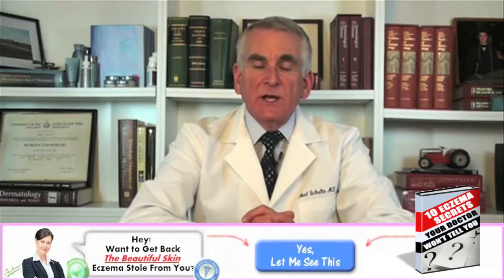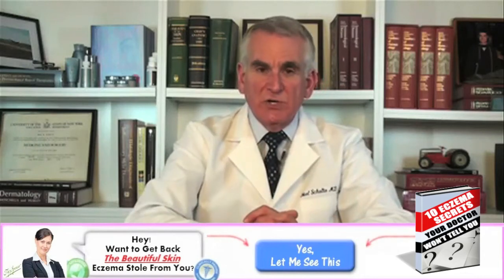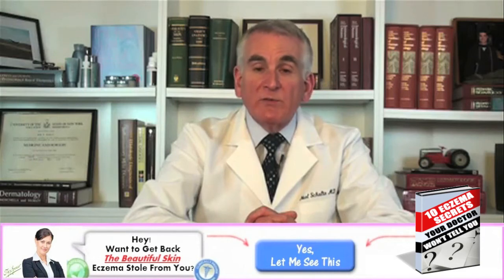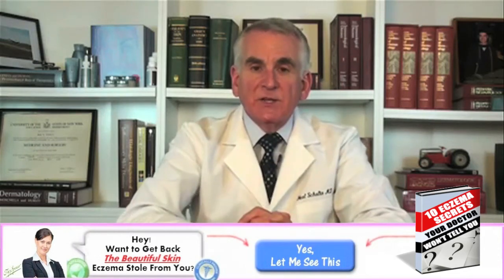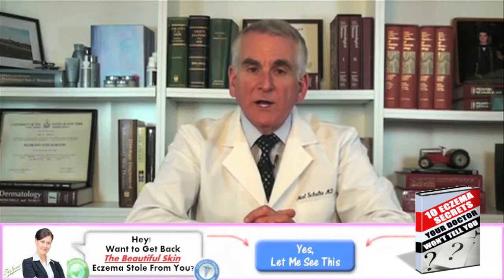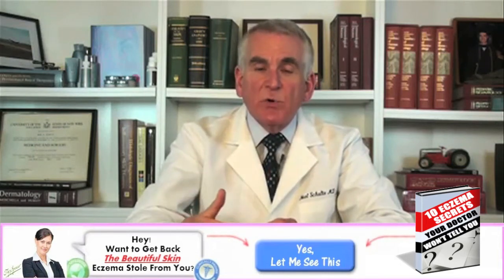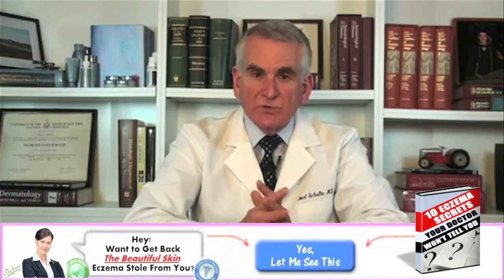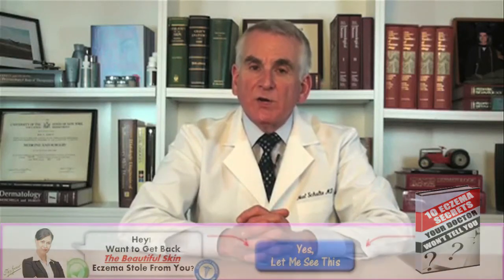Eczema Relief - How To Control & Manage The Itch?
People also find this video using the keywords below:
eczema itch relief
relief for eczema
quick relief psoriasis and eczema treatment
natural eczema relief
natural relief for eczema
eczema itching relief
how to relieve eczema itch
relief for eczema itching
how to relieve itching from eczema in babies
quickrelief psoriasis and eczema treatment
itching eczema relief
relieve eczema itching babies
hand eczema relief
how to relieve itchy skin from eczema
eczema relief natural
itch relief for eczema